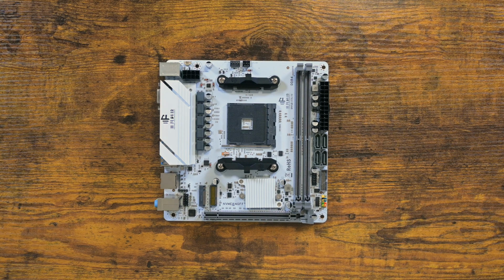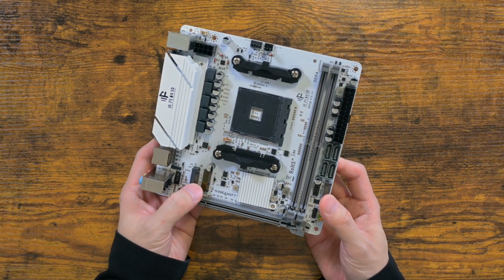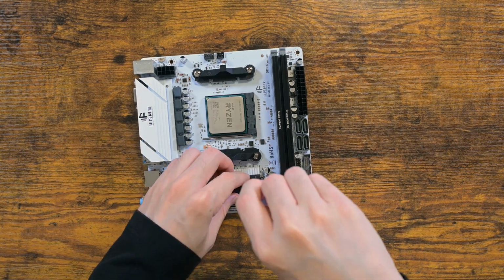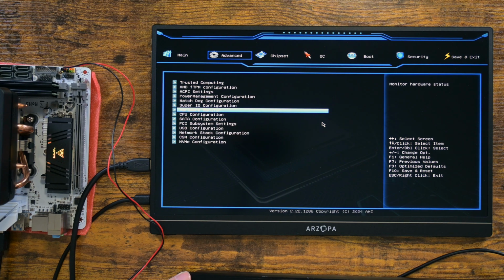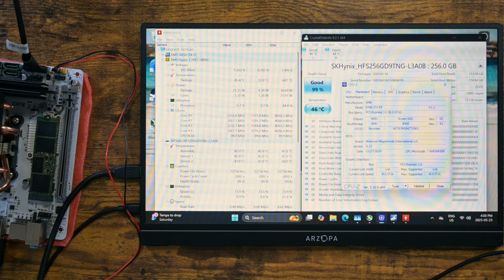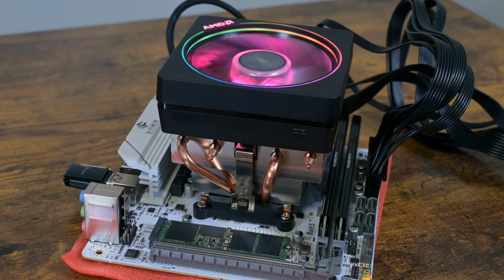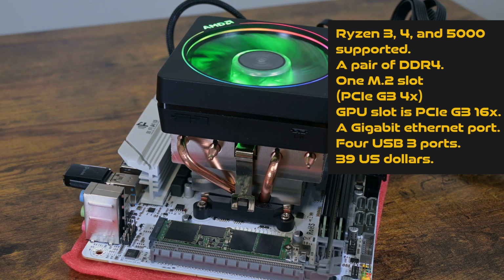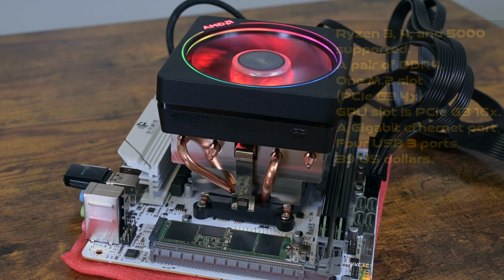Feifan AM4 B450 ITX motherboard - The lowest you can go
Feifan AM4 B450 ITX motherboard costs just 39 US dollars.

0:01 - Start
1:20 - BIOS screen.
2:03 - Booted.
3:06 - Closing words.